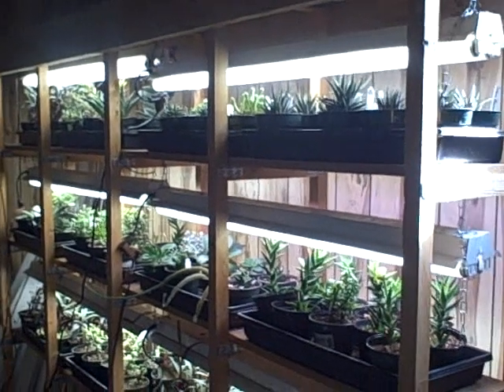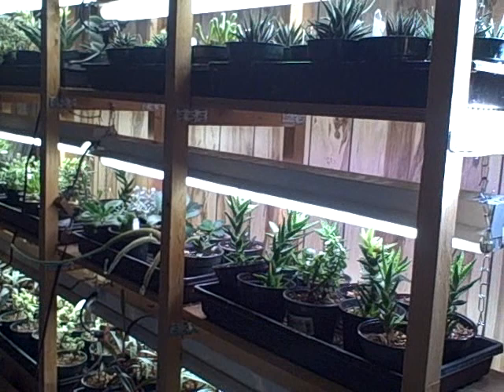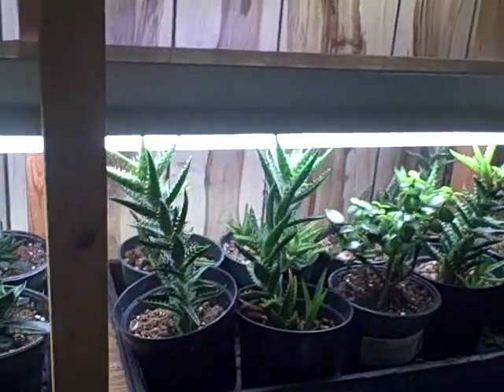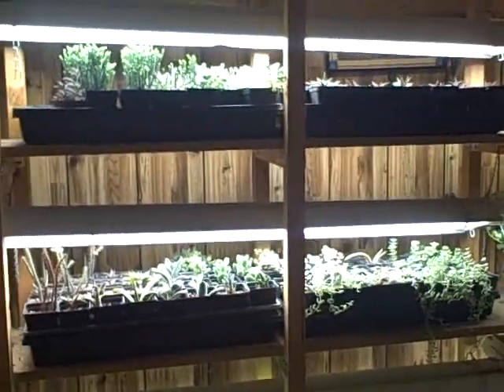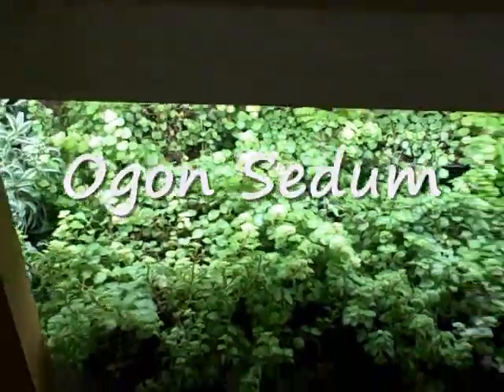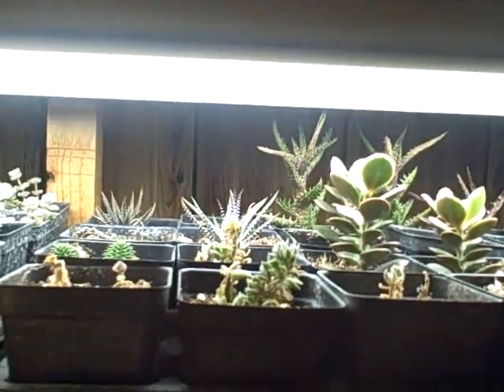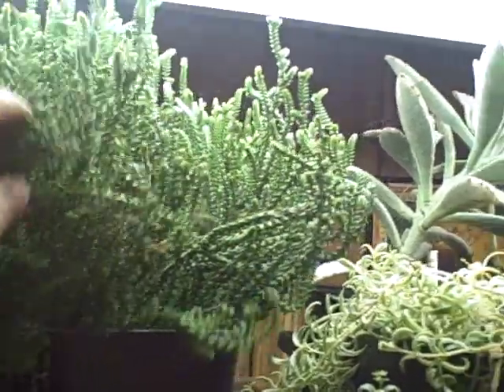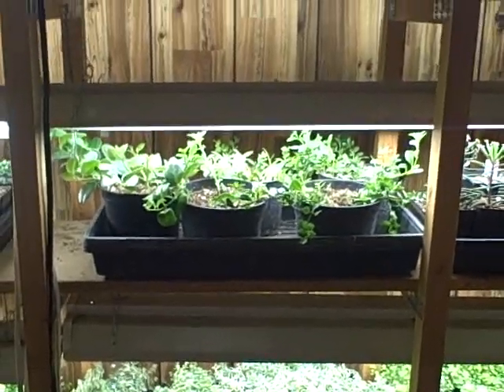Diane's Succulent Plant Collection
This is my succulent collection of uniquely different textures and shapes of succulents.

 fell in love with succulents a few years ago, because of their unique looking characteristics , and they like and  tolerate some dryer conditions.

Not only that but if you live in a colder area, many do well as houseplants as you see in this video.

Succulents store their water in their leaves which means less watering is needed  when growing succulents.

Propagation is another reason I love them so, once you  have one plant, many will make into many plants over time.

Succulents look great in containers , mixed with different colors and textures to make them really stand out.

I have seen succulents in the strangest containers , such as shoes, boots, cupcake pans, anything really will do provided they have good drainage.

Succulents should be planted in a soil that is recommended for cactus and succulents, a mix of peat , sand , perlite works well and let them dry out completely between waterings.